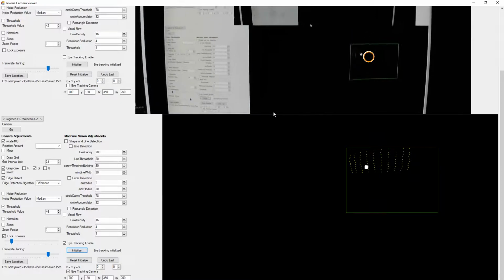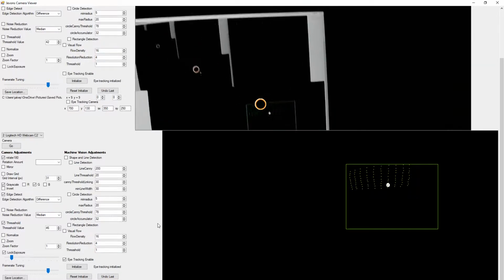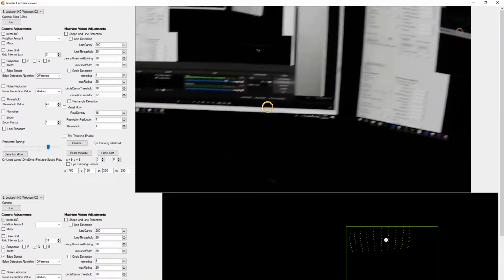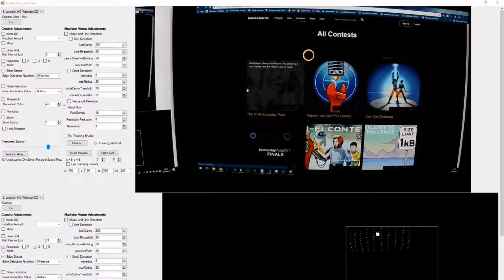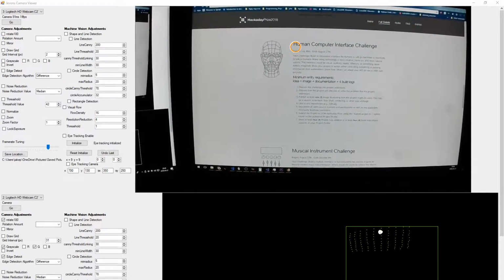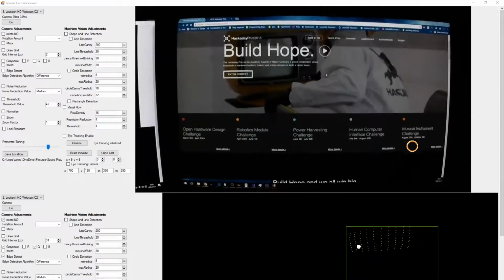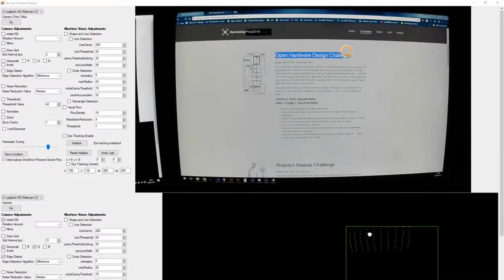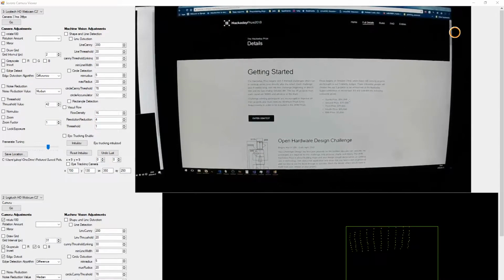Low Cost Open Source Eye Tracking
The purpose of this project is to convey a location in 3 dimensional space to a machine, hands free and in real time.

Currently it is very difficult to control machines without making the user provide input with their hands. Additionally it can be very difficult to specify a location in space without a complex input device. This system provides a novel solution to this problem by allowing the user to specify a location simply by looking at it.

Normally eyetracking solutions are prohibitively expensive and not open source, limiting their use for creators to integrate them into new projects. This solution is fully open source, easy to build and will provide a huge variety of options for makers interested in using this fascinating and powerful technology.